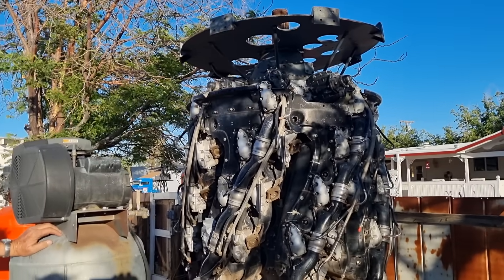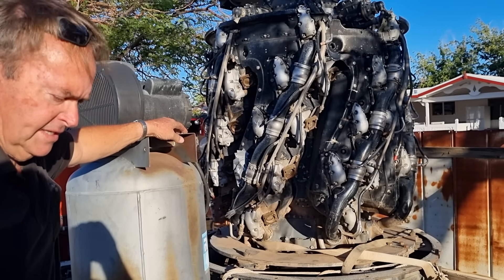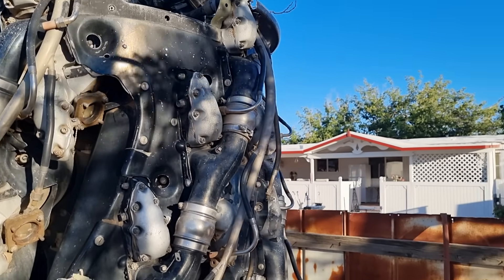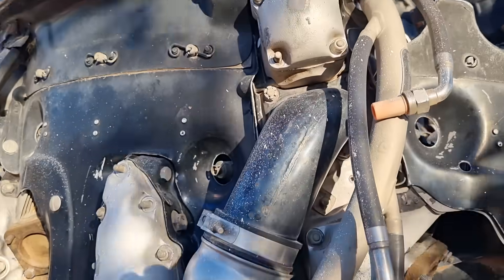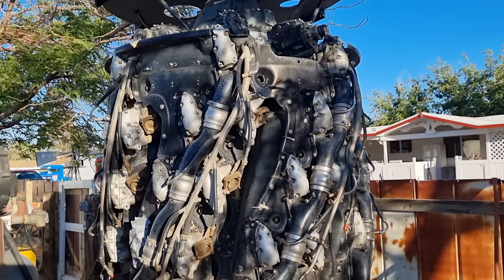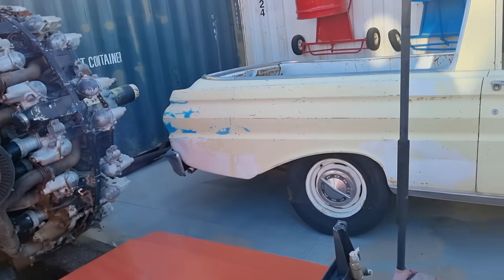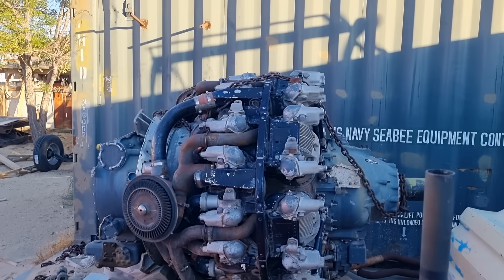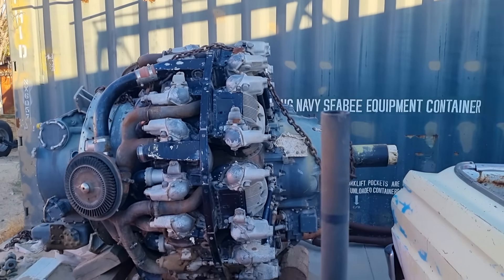Monster 4360ci Pratt and Whitney radial engine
one of the world's biggest 28 cylinder radial engines, a 4360ci air-cooled monster!